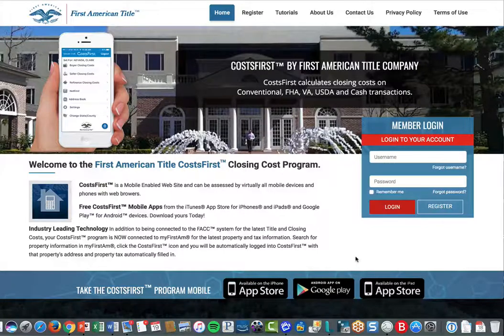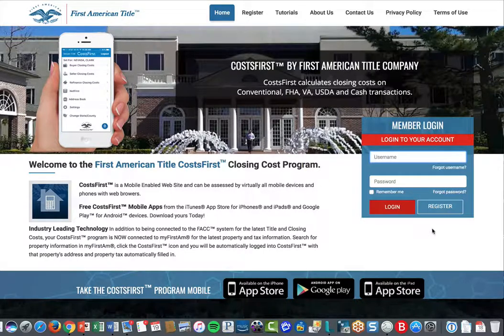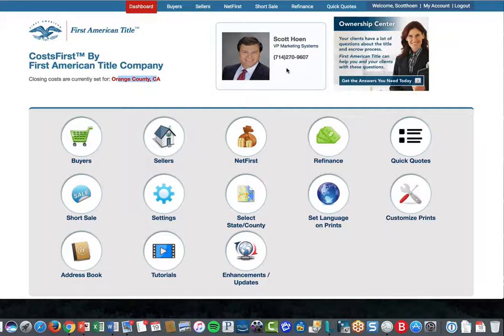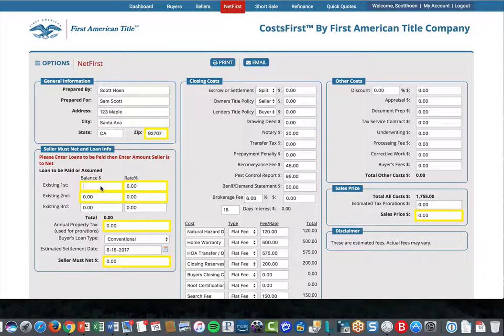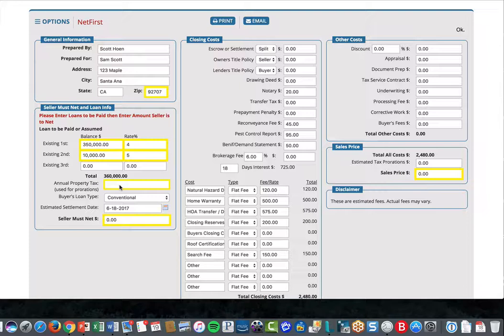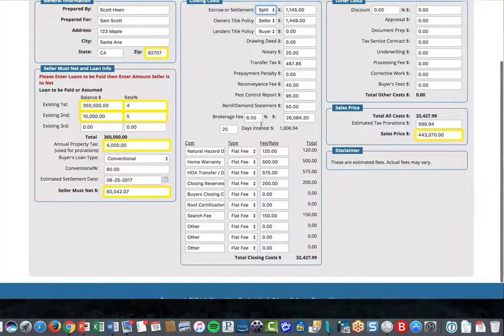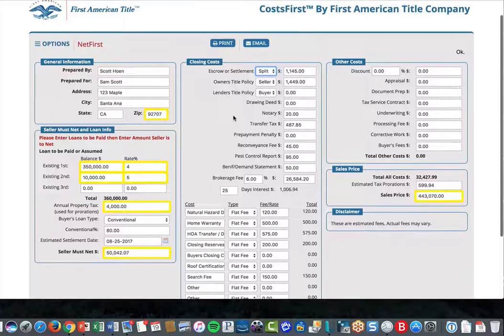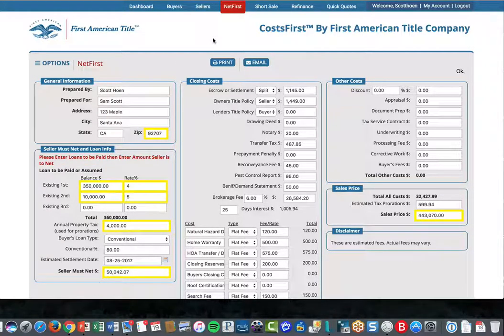CostsFirst 7 Netfirst